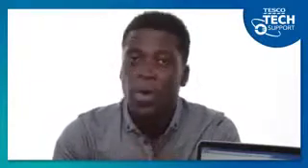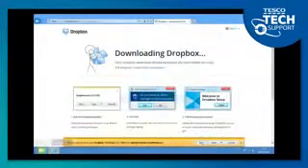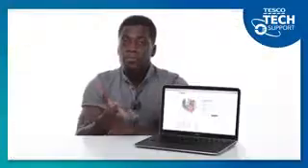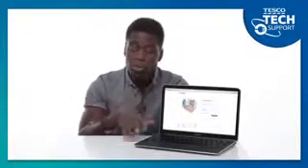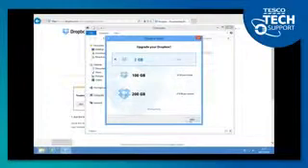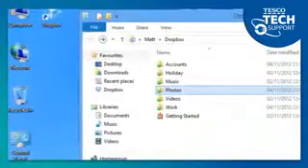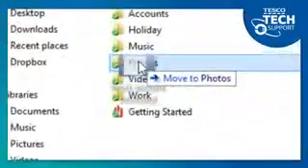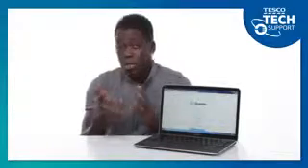How to use Dropbox